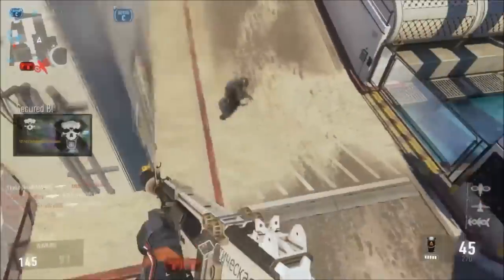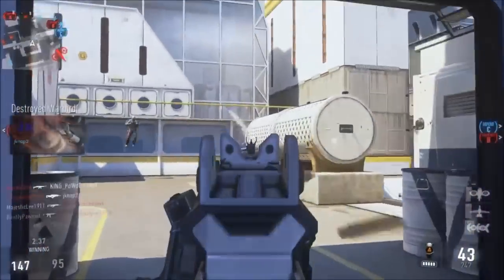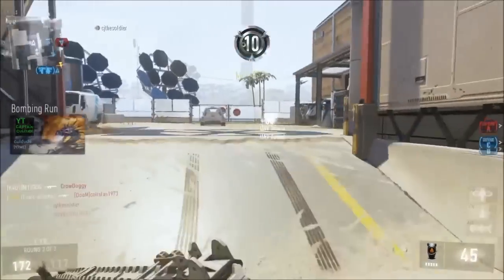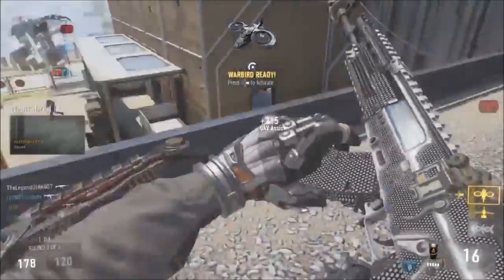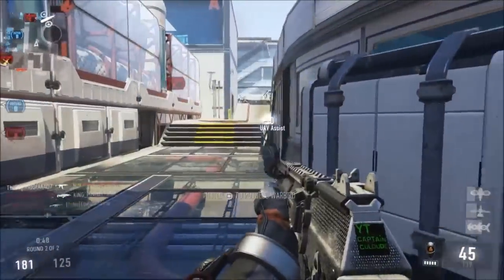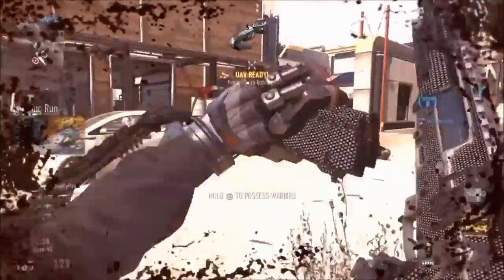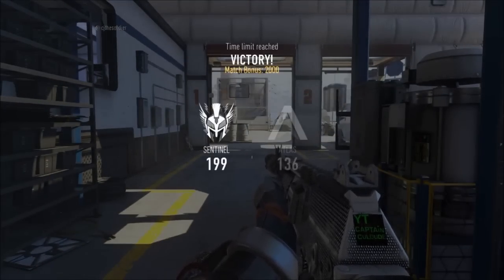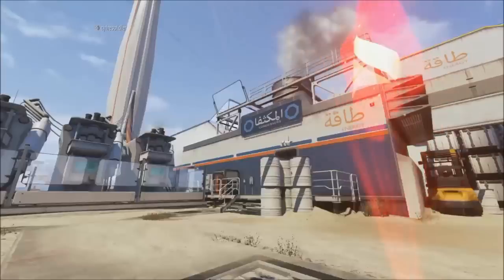Call of Duty Advanced Warfare:Vicious & DLC Remake Map Speculation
I Hope You Guy's Enjoyed This "ak12 vicious talking about what map i think will be reimagined in the next DLC " Gameplay On solar!!!